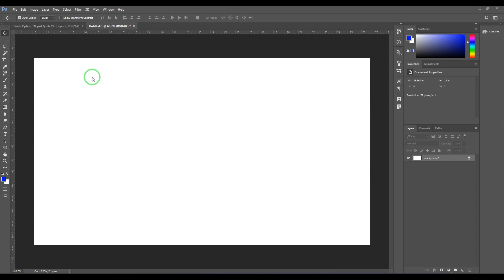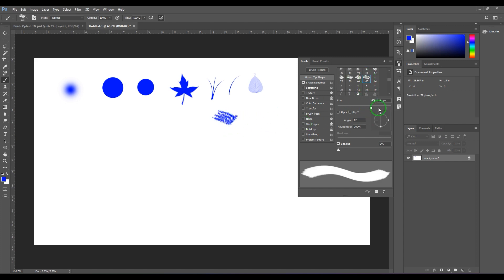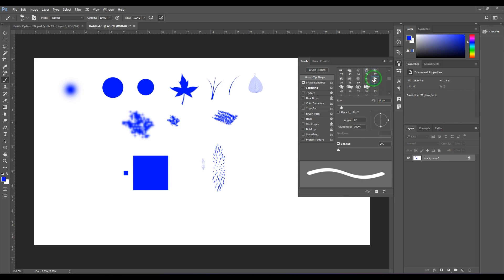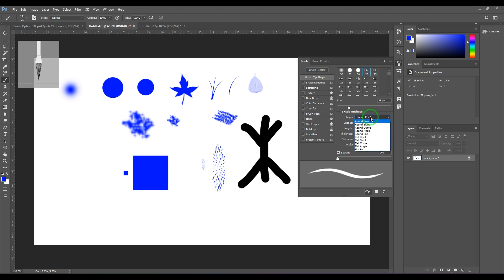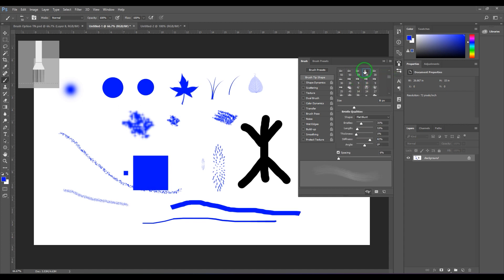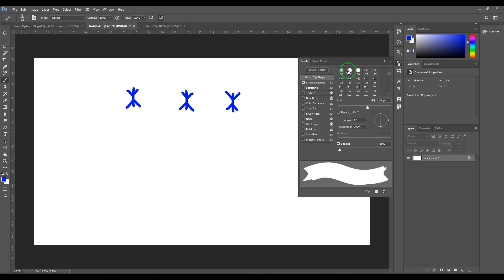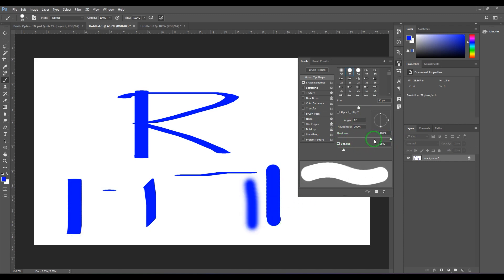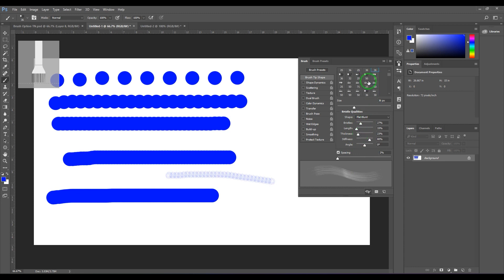How to Use the Brush Tip Shape in Photoshop - Beginners tutorial guide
In this video, you will learn how to customize the shape, size, spacing, angle and roundness of your brush tip in Photoshop. The brush tip shape is one of the most important settings in the Brushes palette, as it affects how your brush strokes look and behave. You will also learn how to create your own brush tip from any shape or image, and how to save and load your brush presets. Whether you want to create realistic painting effects, add texture and detail, or design your own brushes, the brush tip shape is a powerful tool that can help you achieve your creative goals.